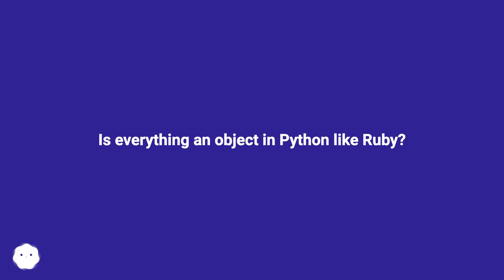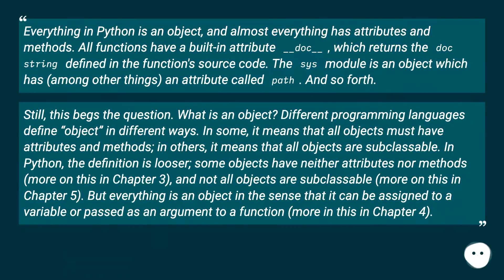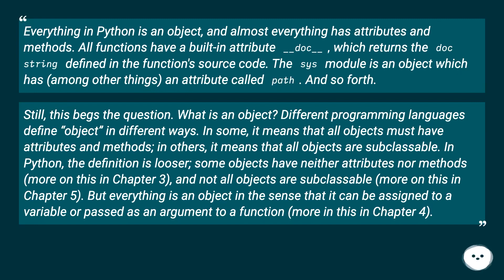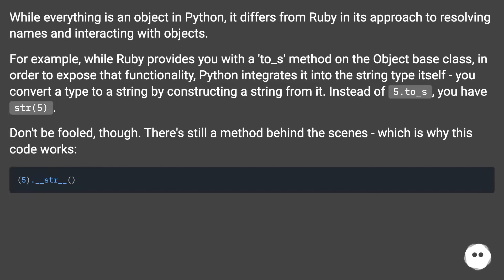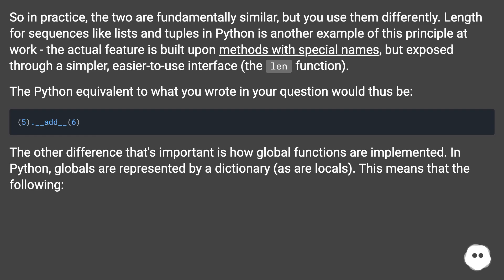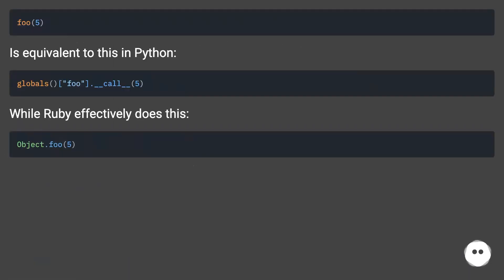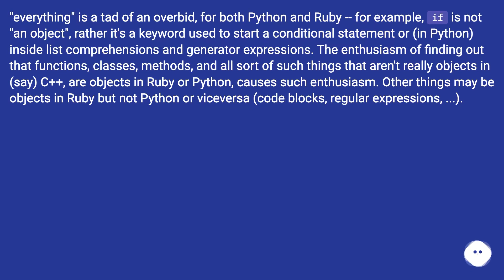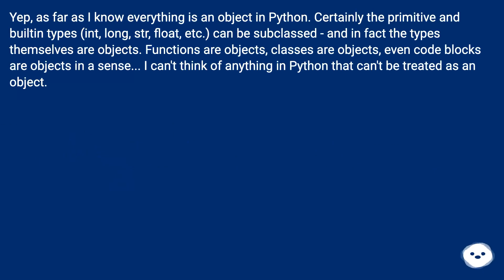Is everything an object in Python like Ruby?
Chapters
00:00 Is Everything An Object In Python Like Ruby?
00:40 Accepted Answer Score 98
02:11 Answer 2 Score 45
04:00 Answer 3 Score 26
04:47 Answer 4 Score 23
04:57 Answer 5 Score 2
05:27 Thank you